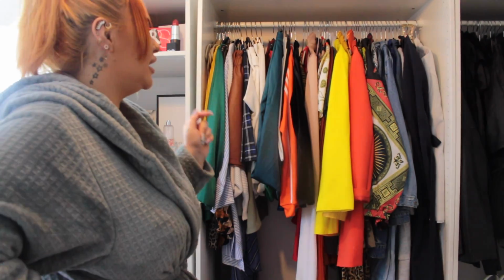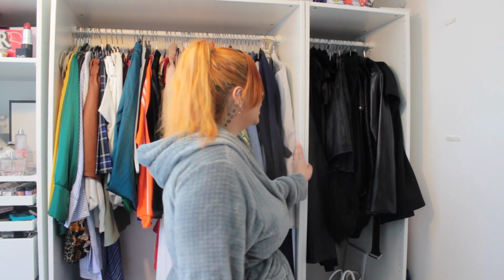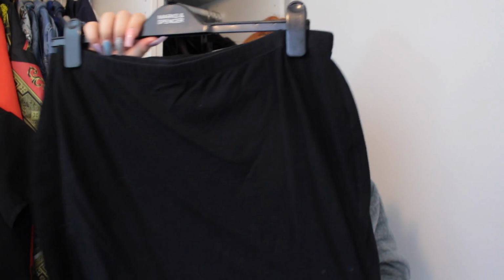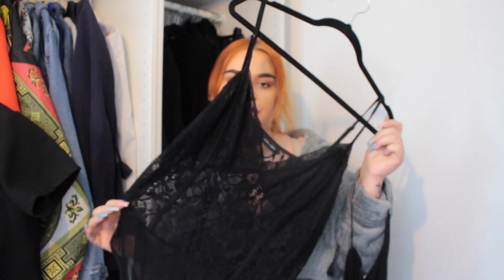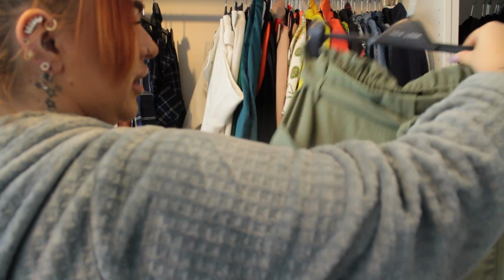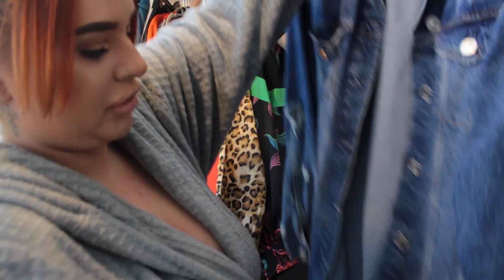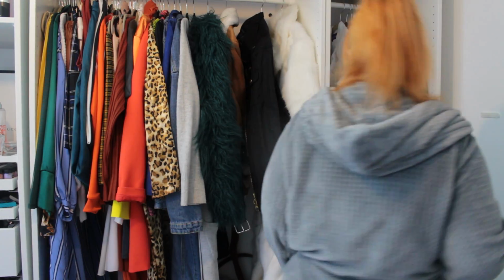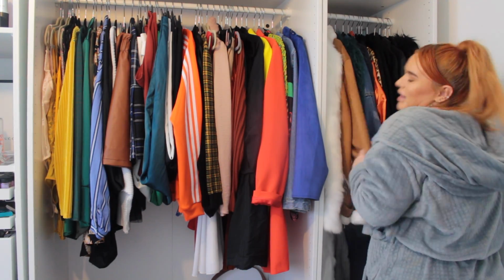CLOTHING DECLUTTER & WARDROBE ORGANISING | SophieBBeauty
Hey guys!

So as many of you know i have lost a lil bit of weight and left my job so it was time for me to organise and declutter my clothing and wardrobes! I hope you guys like this kind of video, sorry i talked so much!

Have a great week :D

C O U P O N C O D E